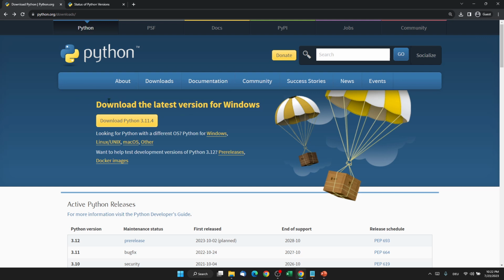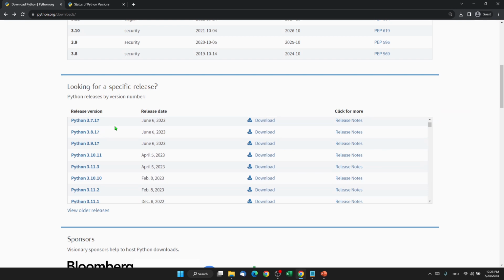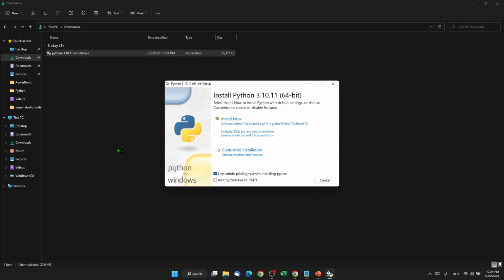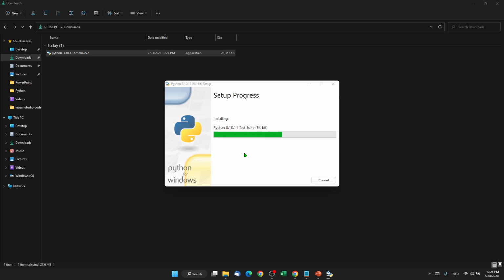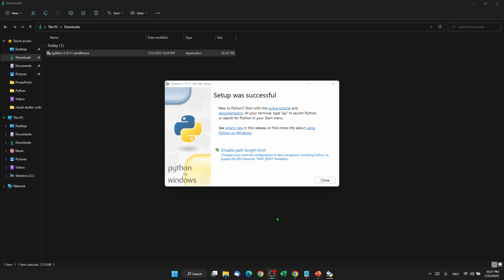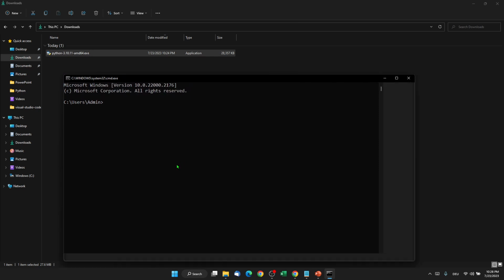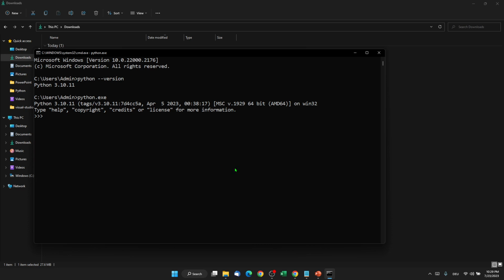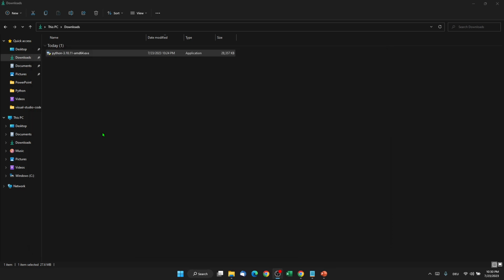How To Install Python - The CORRECT Way❗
In this video we take a look at the Python versions and install the latest stable one on our machine.

Links to Python.org

Shortcut to open the Command Prompt:
Win+R

Commands used in cmd:
python --version

print('Hello World!')

exit()

🎬  Timestamps ⏱️

00:00 | Overview
00:18 | Download page Python
00:57 | Check the different versions of Python
01:30 | Download Python version 3.10.11
02:25 | Install Python
02:30 | !!! IMPORTANT !!! Add python.exe to PATH
04:42 | Test if Python is installed correct

⭐️ Tags ⭐️
- Install
- Python
- Programming
- Learn
- Tutorial
- Beginner